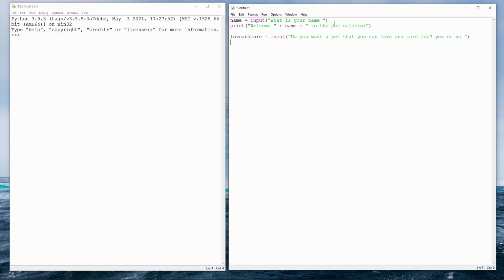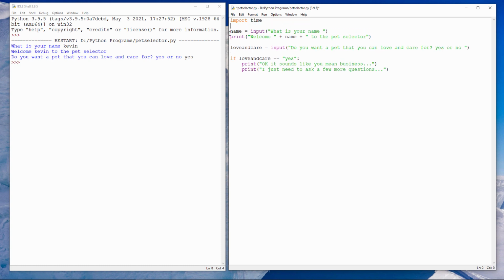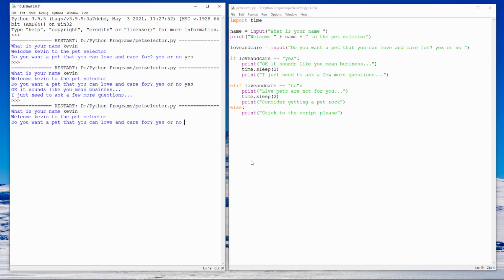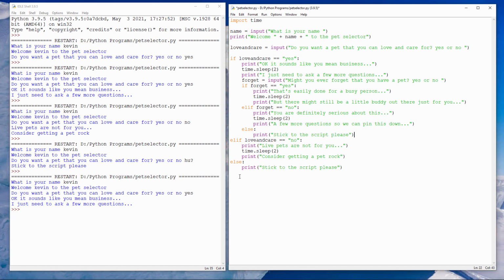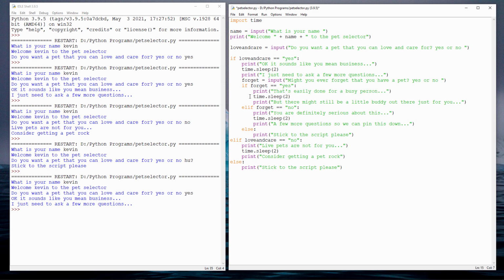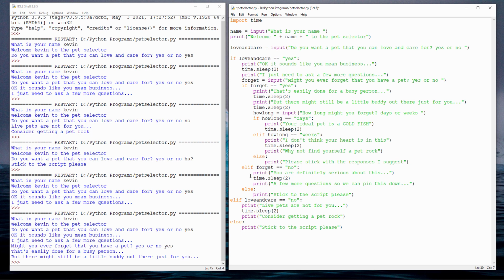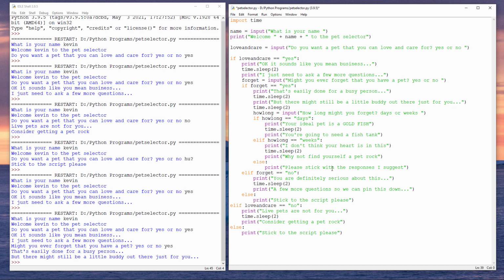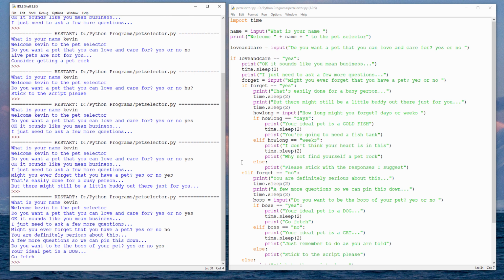Python Programming 7. Nested If Statements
This is the seventh in a course of computer science video lessons introducing programming with Python.  It covers the If statement in more detail, in particular, how to nest If blocks inside each other.  Particular care needs to be taken with the indentation of your code if you are going to have multiple levels of nested if blocks.  In this video, you will learn how to build an application that helps its user to choose a pet.